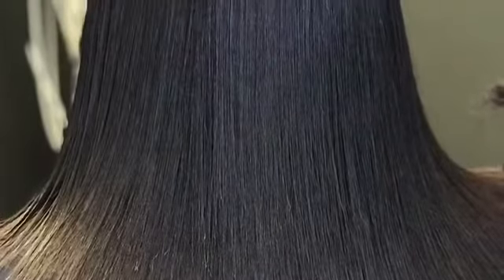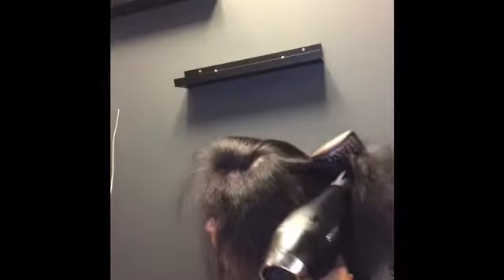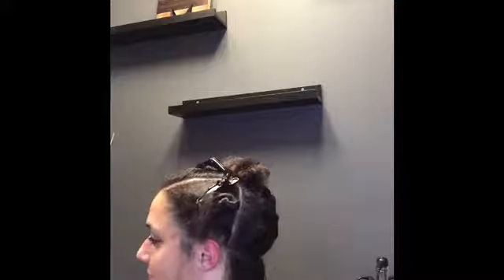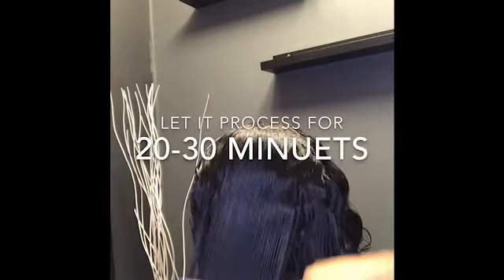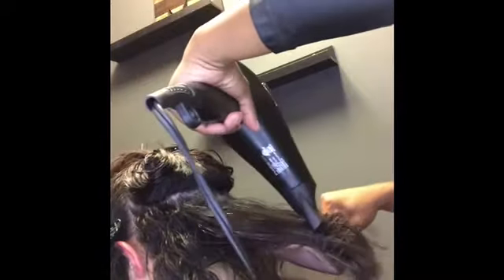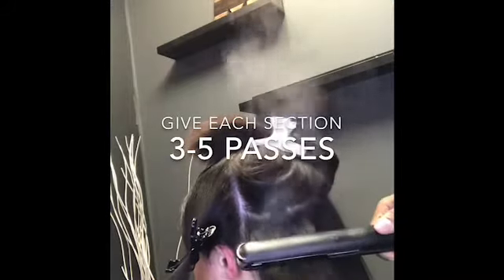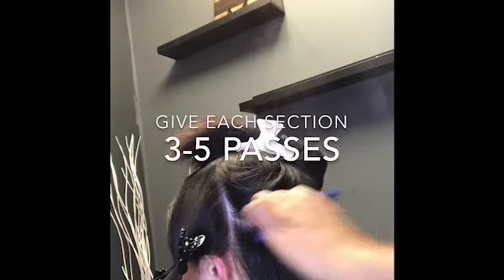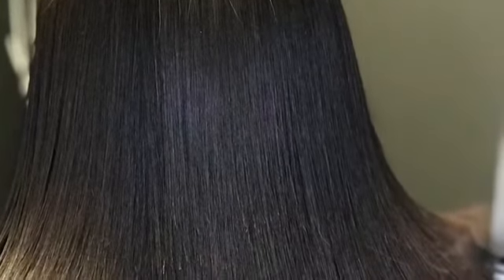Pravana Keratin Treatment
My clients love this product
I want to share what I do to keep them happy